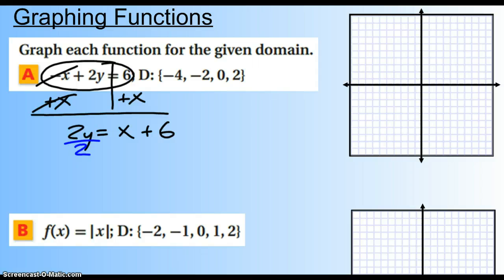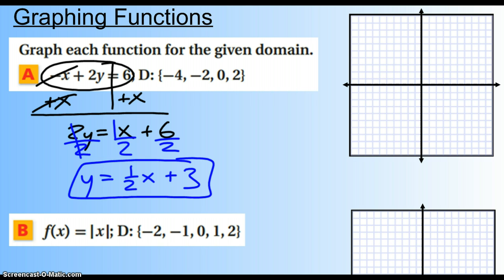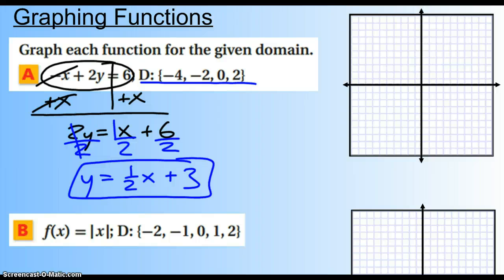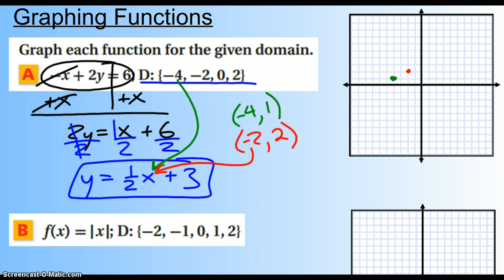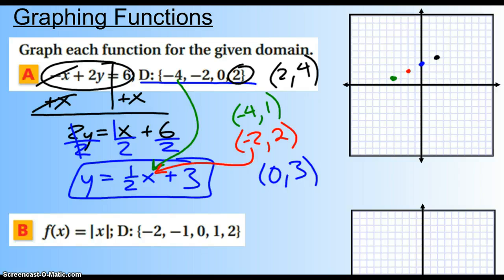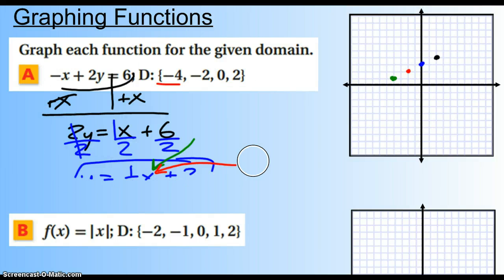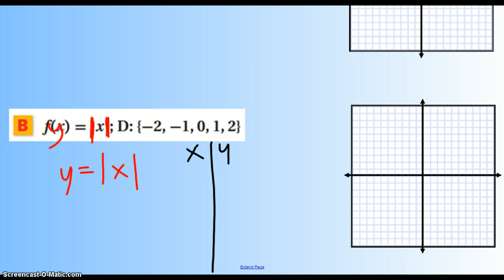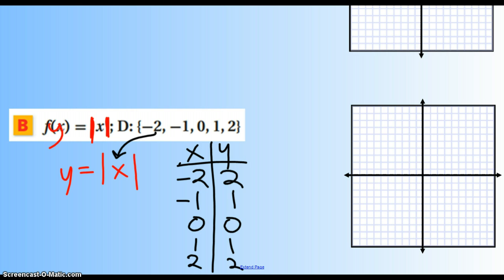Graphing Functions Pt. 1